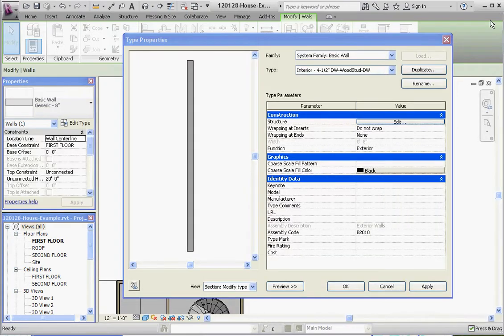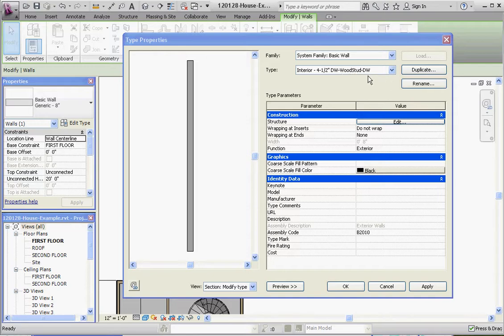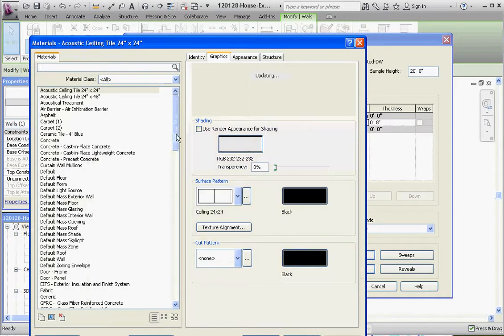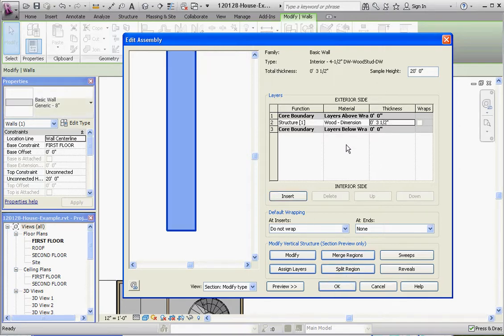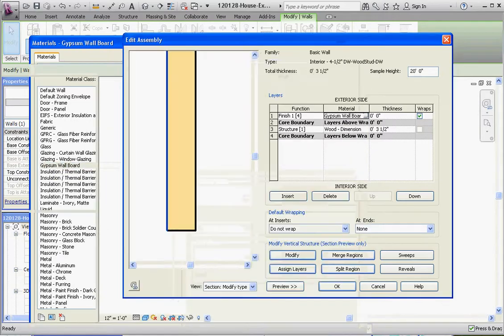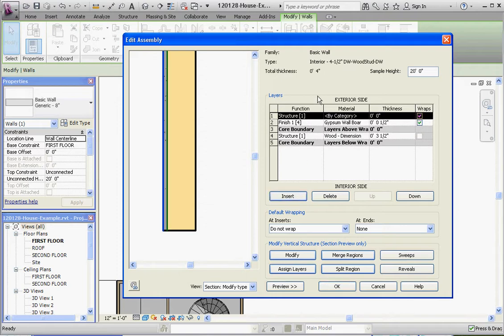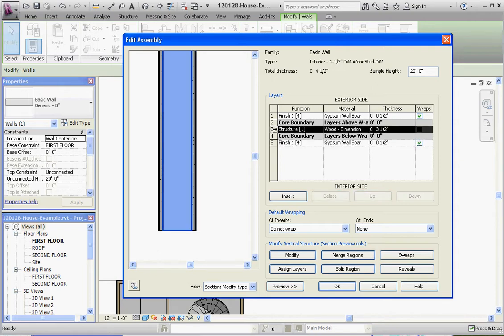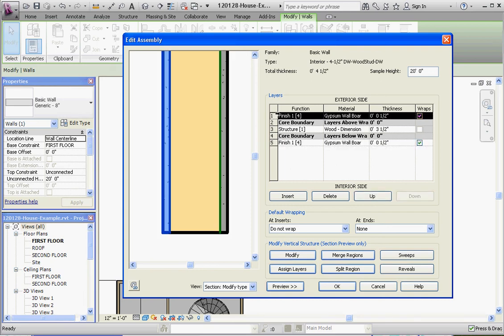Revit, Project Basics - Defining a Wall Part 2 - Create & Edit Components of a Wall in your Project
Revit Architecture Week 4 Assignments, Defining a Wall Part 2 - How to Create and Edit the Various Components of a Wall in a Revit Model.

This video provides instruction on how to define or edit the components of a wall in a Revit model.